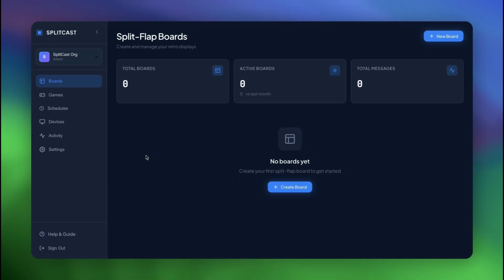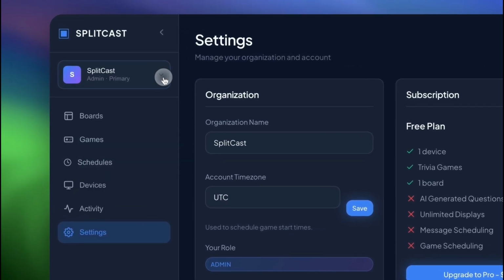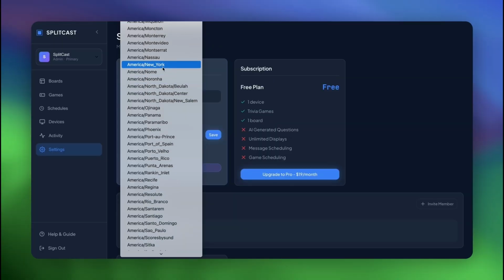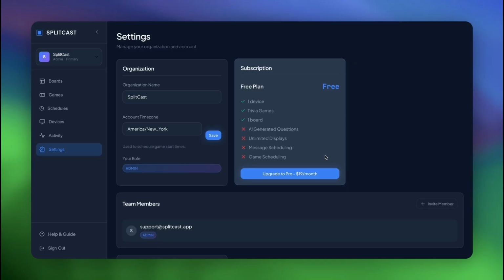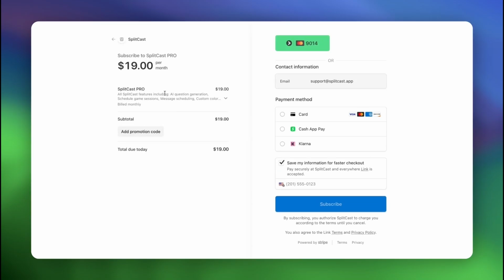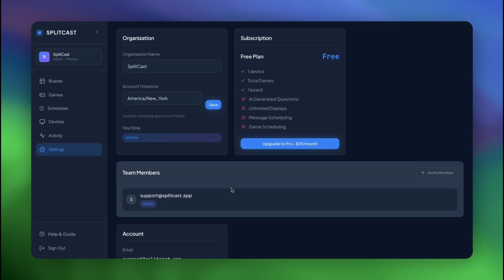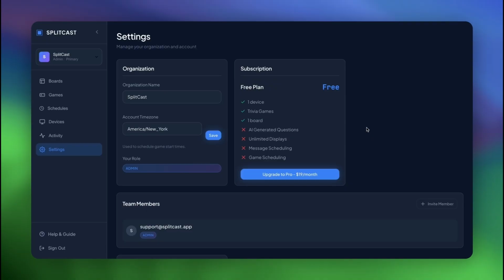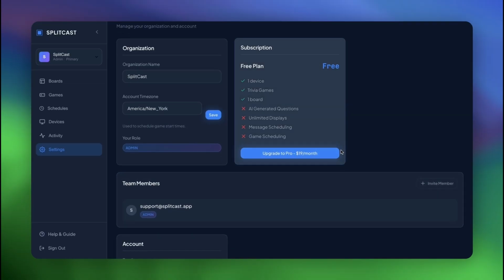SplitCast — Settings: Account & Plan (Profile, Timezone & Subscription)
Learn how to manage your SplitCast account — update your profile, set your timezone, and manage your subscription plan.

← Previous: Community — Share & Moderate
→ Next: Settings — Team & Orgs

- Update display name and email
- Set your timezone for accurate scheduling
- View your current plan and features
- Upgrade to Pro for more devices and features
- Manage payment method and invoices
- Cancel or change your subscription

❓ COMMON ISSUES
Timezone not saving? Click Save after changes, then log out and back in.

💡 FREE VS PRO
Free: 1 device, core features
Pro: Multiple devices, AI Game Builder, row colors, priority support